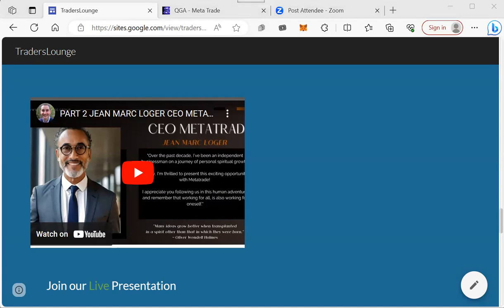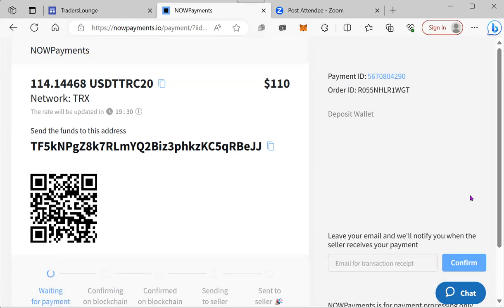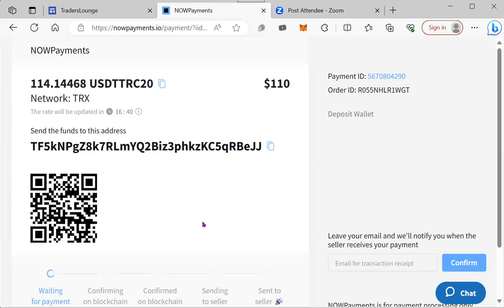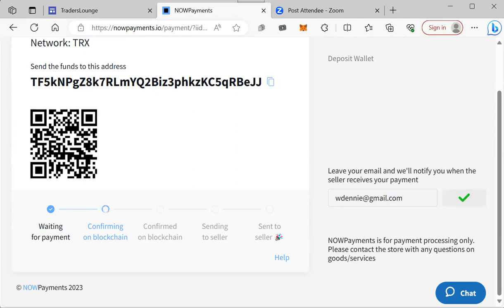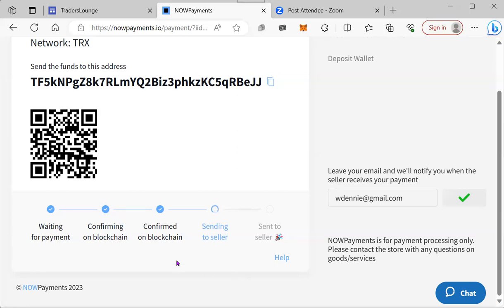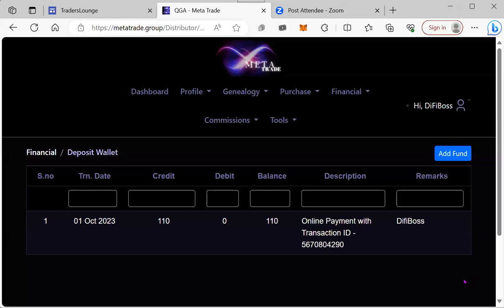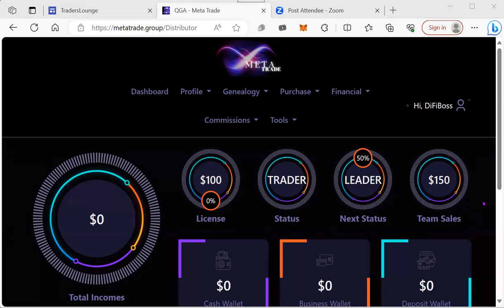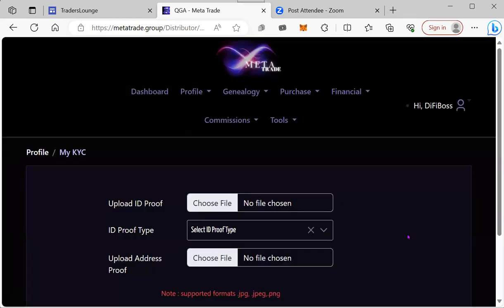How To Purchase $100 MetaTrade License By Wayne Dennie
This Video will show you How To Purchase a MetaTrade license.